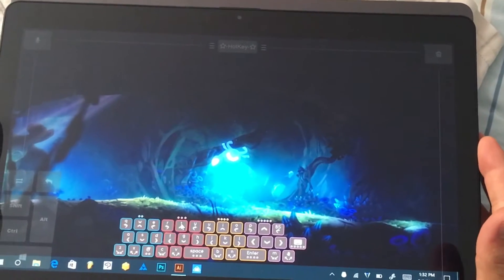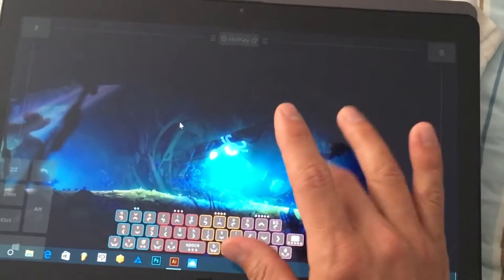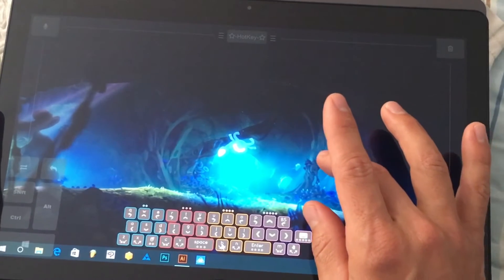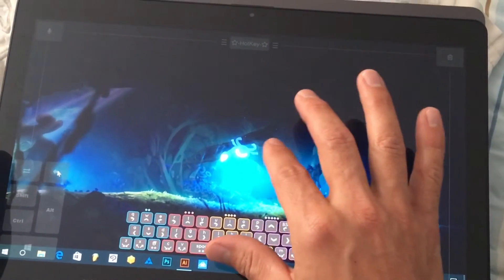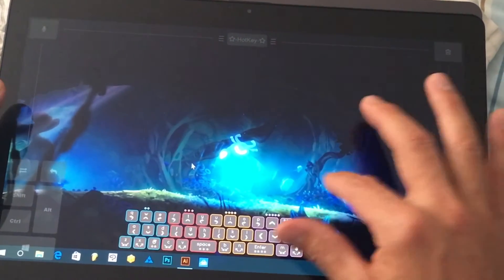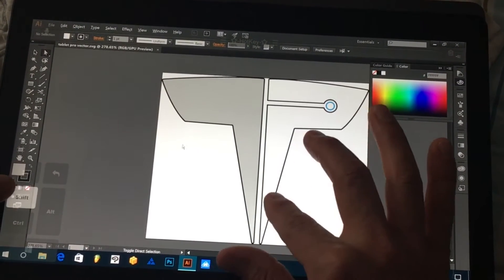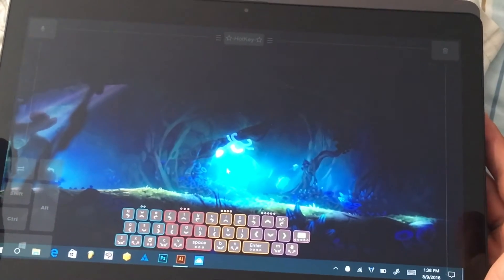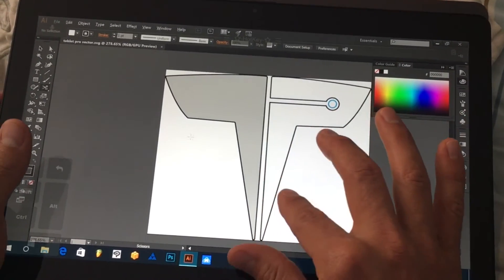Hotkey Profile Touch Keyboard And Mouse Replacement For Tablet PC's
Replace keyboard and mouse for hotkeys on tablet PC's